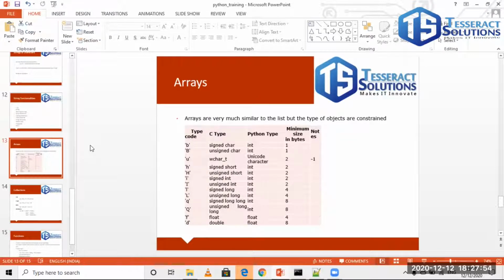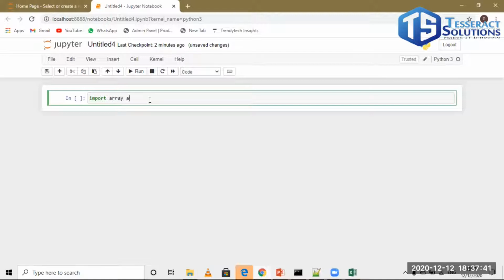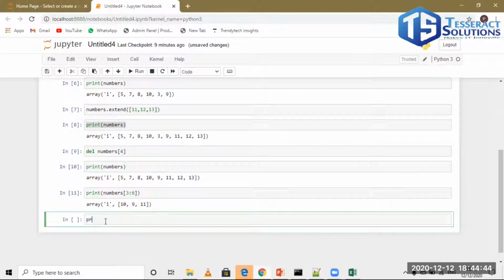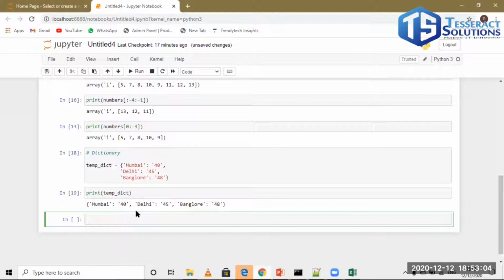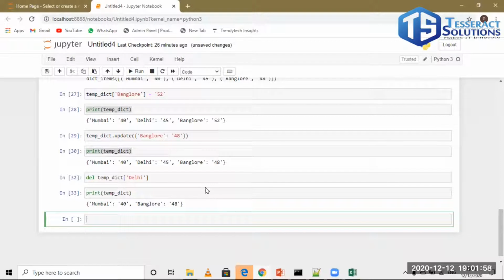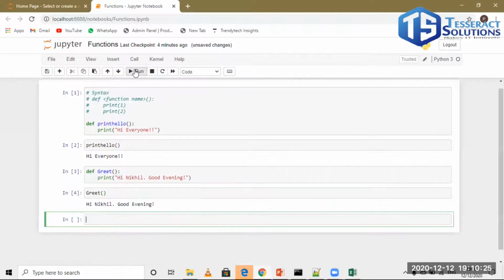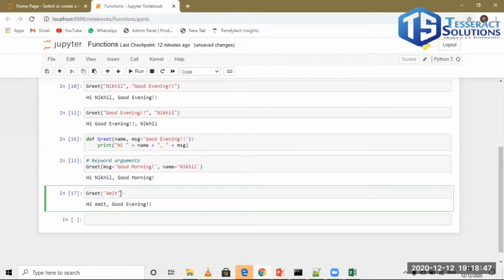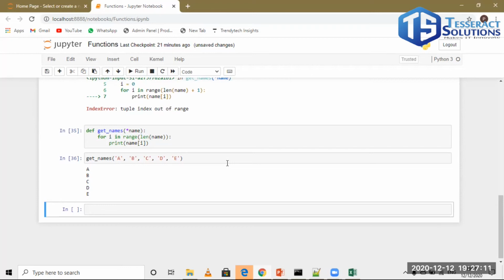4 Loops, String operations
4  Loops, String operations